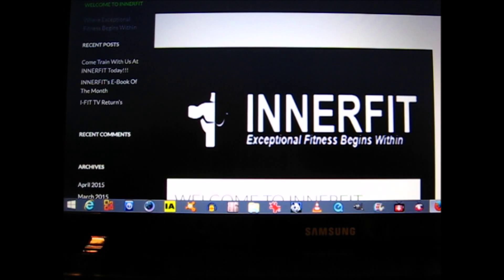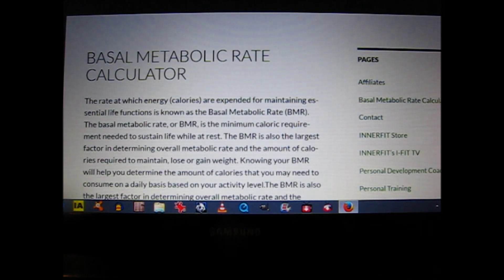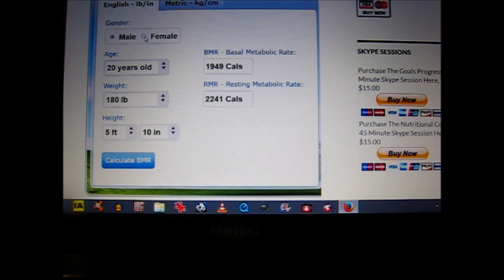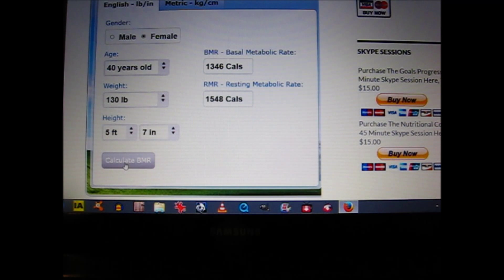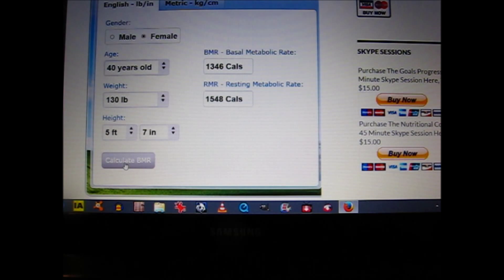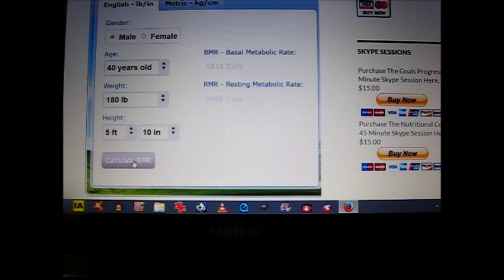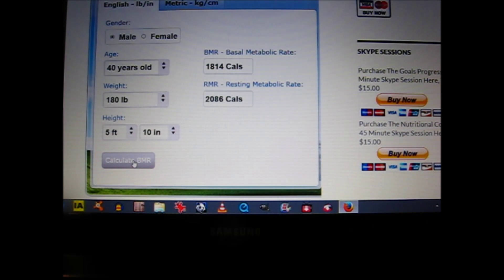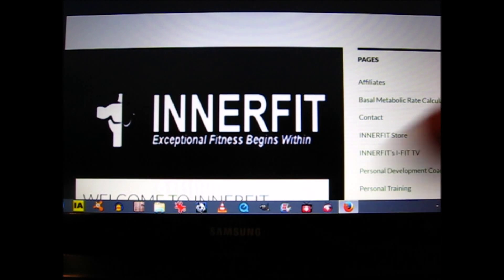I FIT TV 2015 Series Episode 10 The Basal Metabolic Rate Calculator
Live Triumphantly and GO CONFIDENTLY
and purchase the GO CONFIDENTLY Goals Progressions Planner